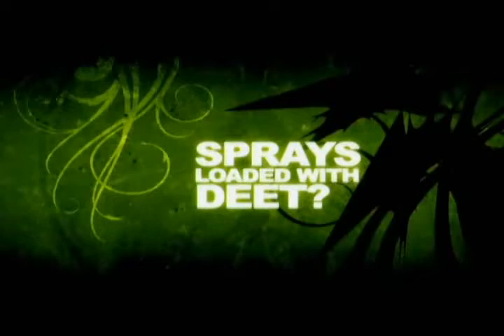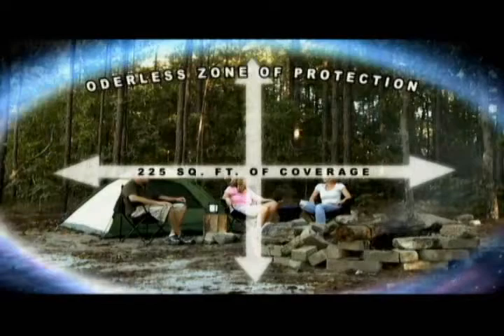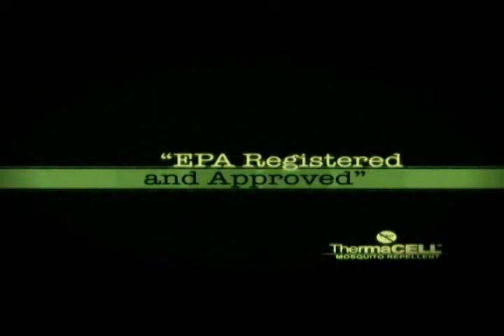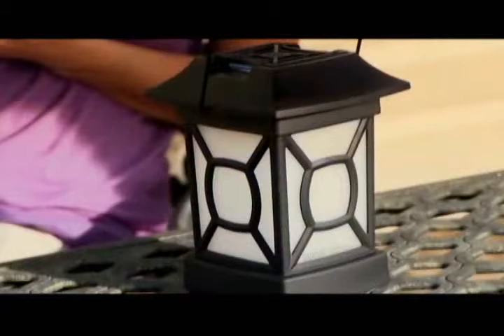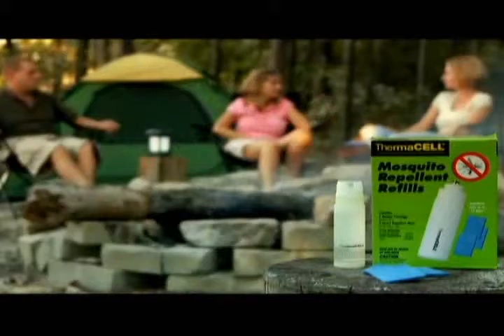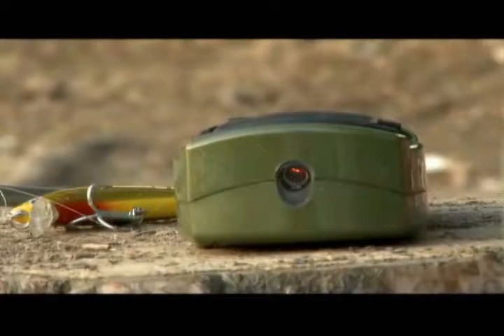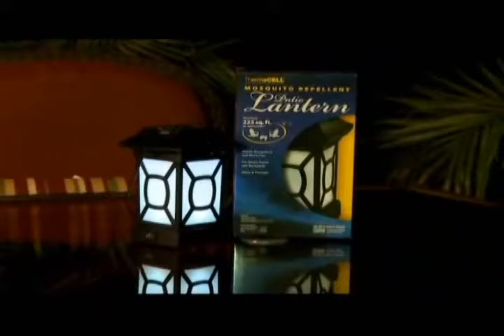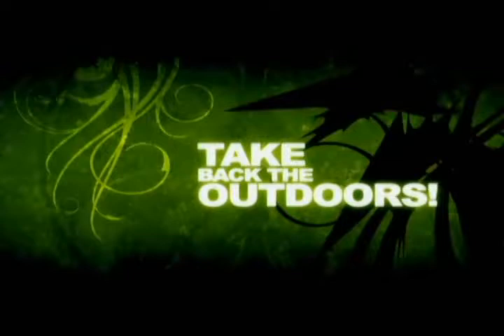Thermacell.flv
Welcome to the Thermacell preview video. If you hate having outdoor activities spoiled by biting flying insects, then this is the product for you! Affordable and removes 98% of Mosquitos and Midges from an area the size of a camp site or boat! The US army use them abroad for effective relief from flying insects.